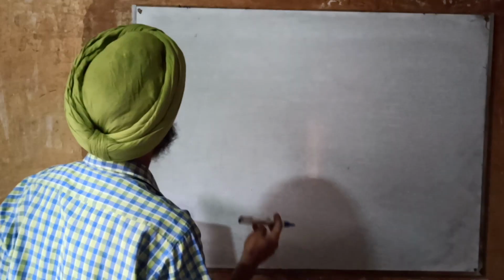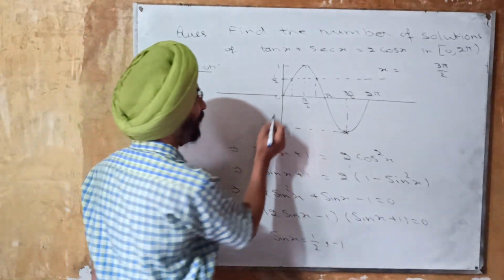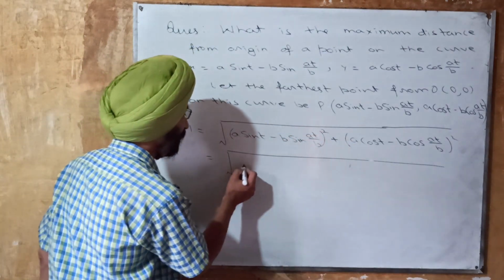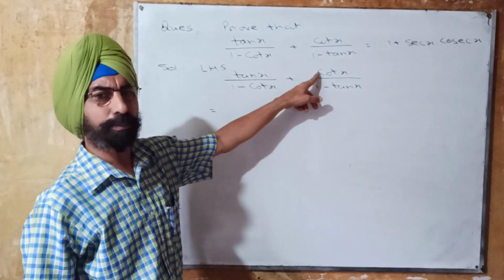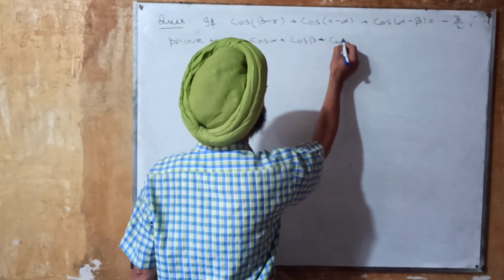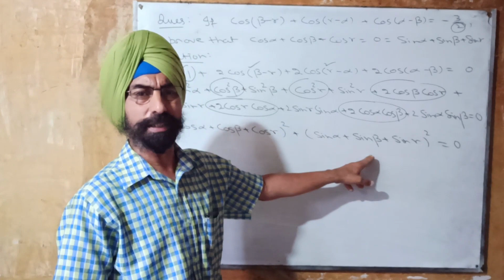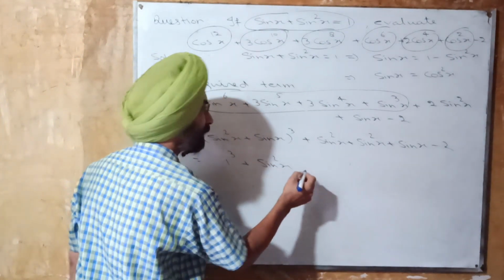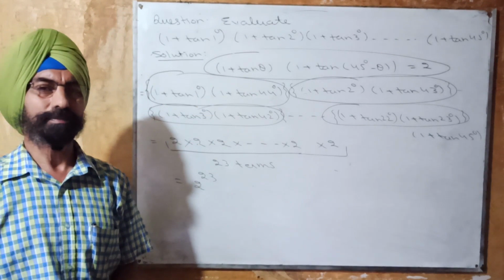TRIGONOMETRY: PART 8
Now it is time to explore more and more interesting and harder problems on Trigonometry. You will find these problems more tricky as compared to previous problems. But still more interesting and harder problems to appear in upcoming videos.